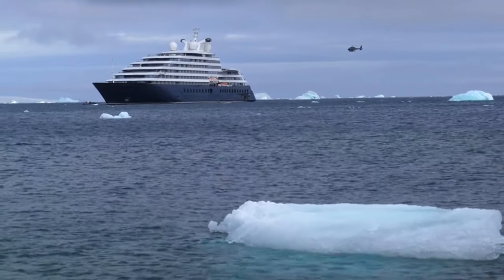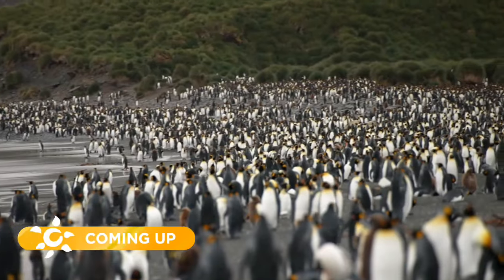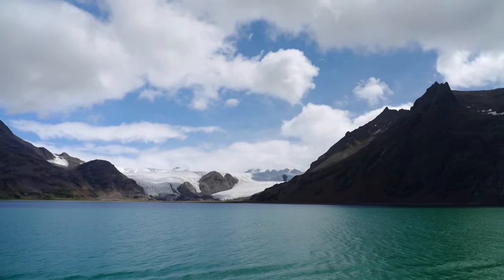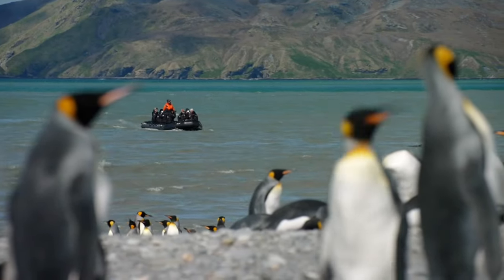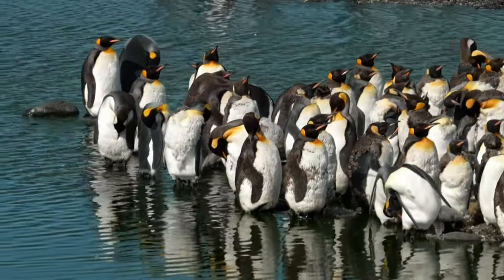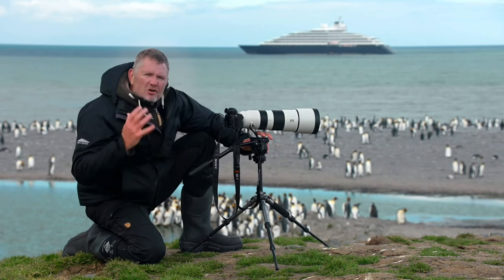Ultimate expedition to Antarctica ∼ WILDLIFE lover's pay attention! | Getaway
In this spectacular episode, David Adams takes us back to Antarctica before heading to South Georgia, one of the most remote locations on the planet. Rumoured to be one of Sir David Attenborough's favourite spots, it truly is a wildlife wonderland.

David began his epic adventure in Ushuaia on board the 6-star ultra-luxury Scenic Eclipse, cruising to Antarctica. When the Antarctic conditions permit, the Scenic Discovery team are able to take guests out onto the icy Antarctic waters on an included stand-up paddleboard or kayak tour.

From Antarctica it's a few days luxuriating and relaxing at sea onboard Scenic Eclipse before arriving at SouthGeorgia, a British colony in the southern Atlantic Ocean. It's known for its natural beauty but being so remote it only has about 10 thousand visitors a year.

South Georgia is absolutely teeming with wildlife — David was surprised to see so much, from the king penguins to elephant seals. The most amazing spot though was St Andrews Bay, home to one of the biggest penguin colonies in the world, some 25,000 breeding pairs.